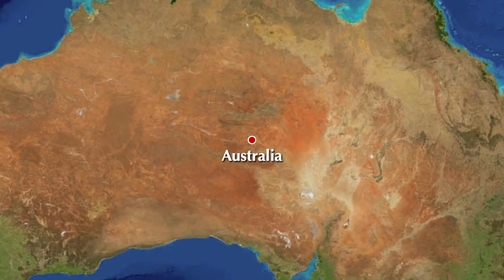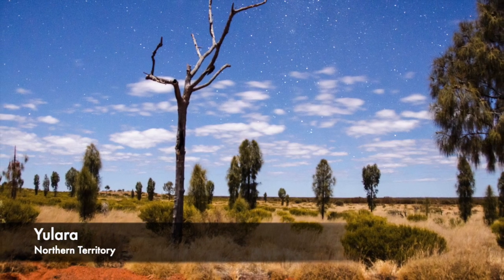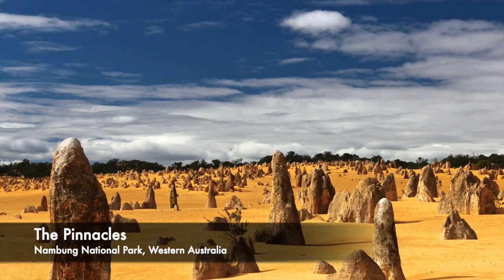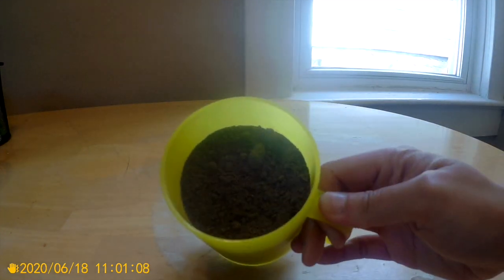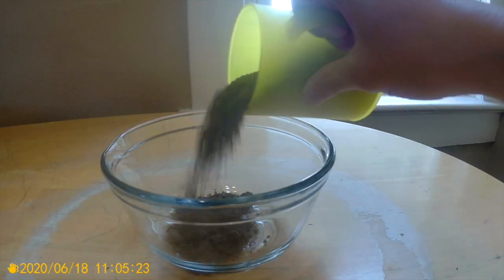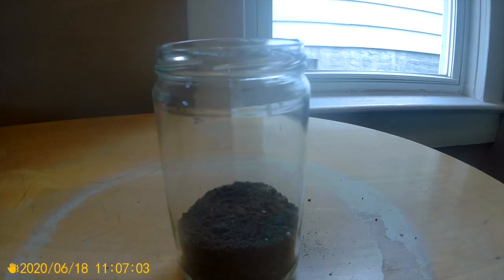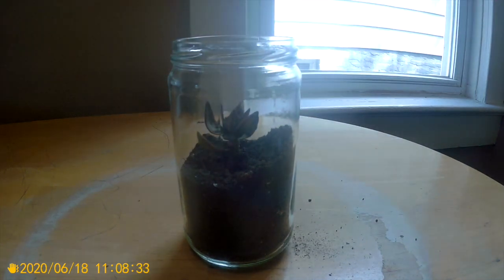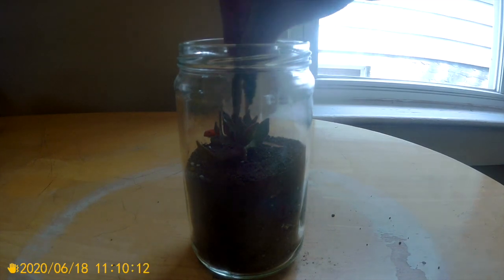Desert Biome In A Jar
This week our students traveled (virtually) to Australia! They had fun visiting the Great Barrier Reef and now we are making our way into the dry desert landscapes in the interior of the continent. For our science experiment today we are making our own little desert in a jar.